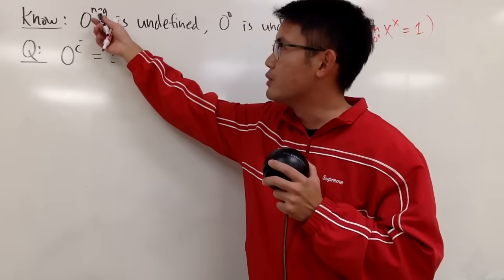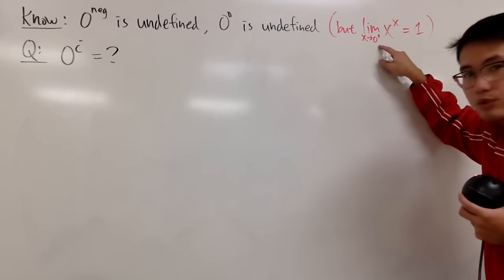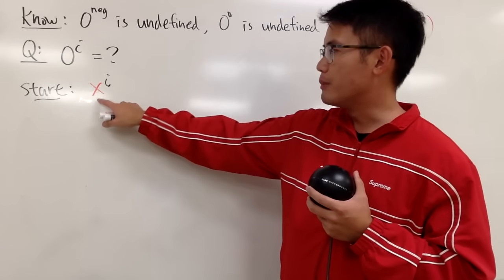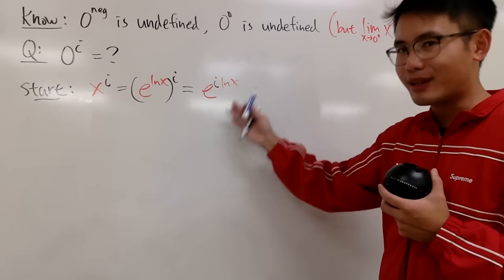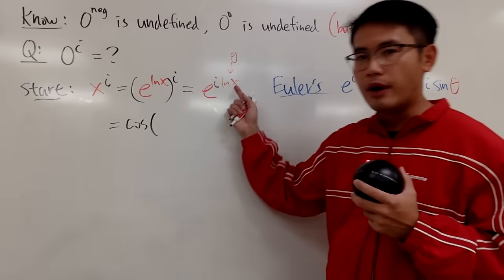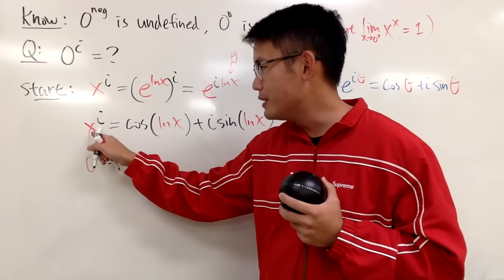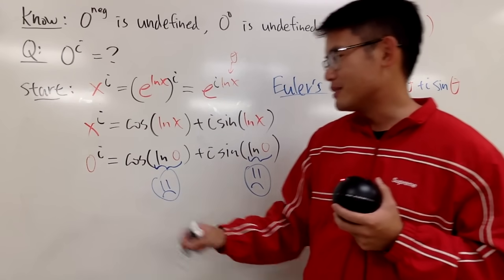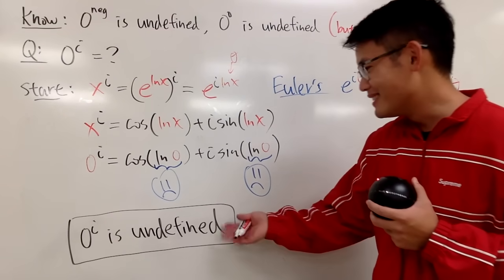zero to an imaginary power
We know i^0=1 but what is 0^i? In fact, it turns out 0 to the i-th power is another undefined expression. This is a very interesting complex analysis topic. Whenever we have a real number raised to a complex power, things might get strange. If you find math fascinating, then you should also check out this video on how we should really compute i^(4/4)

Likewise (infinity)^i doesn't exist either.